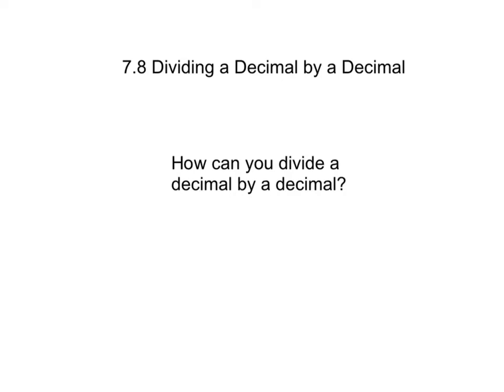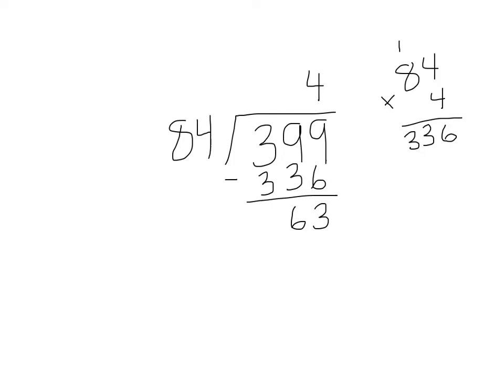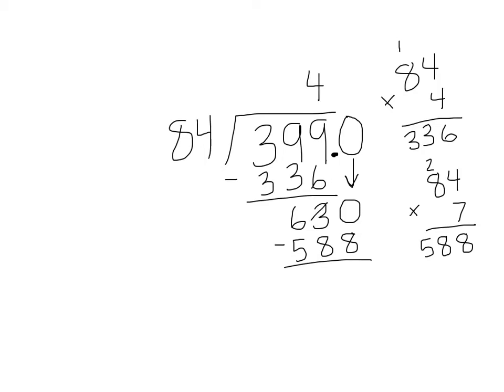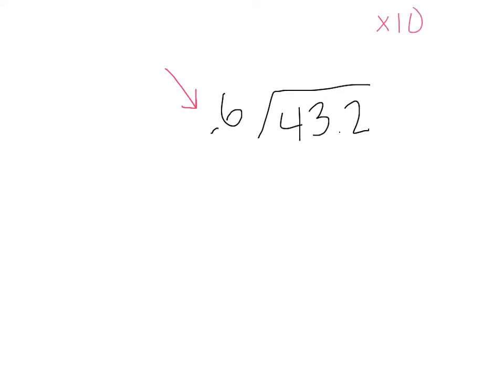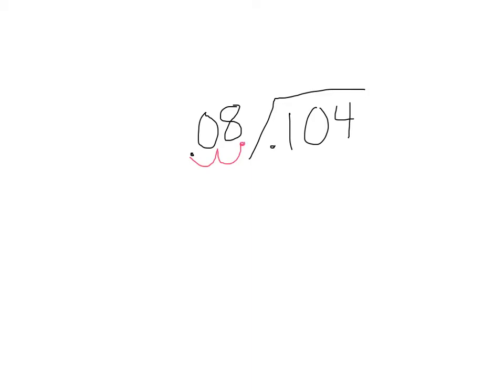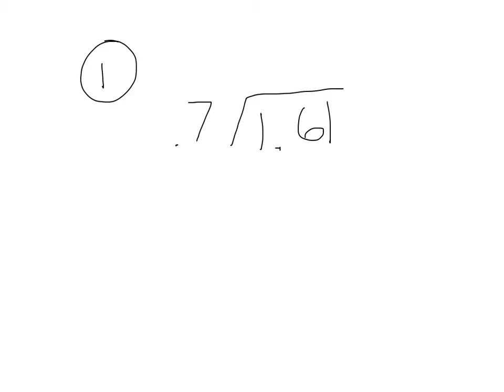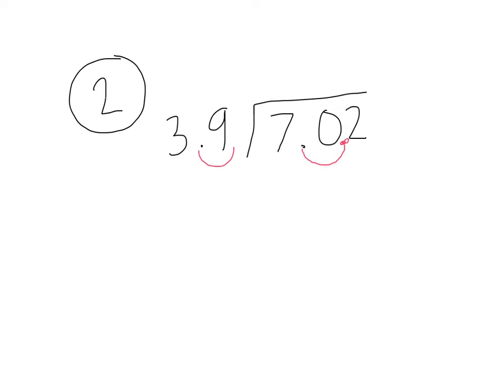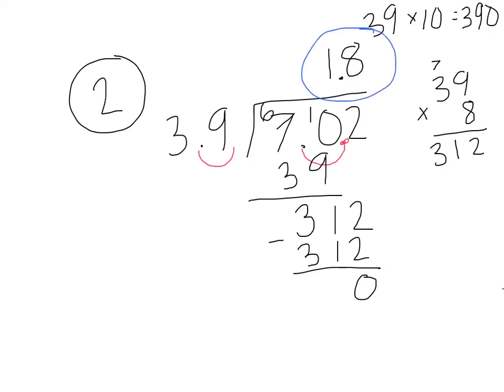Made with Explain Everything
7.8 Division with Decimals in Divisor